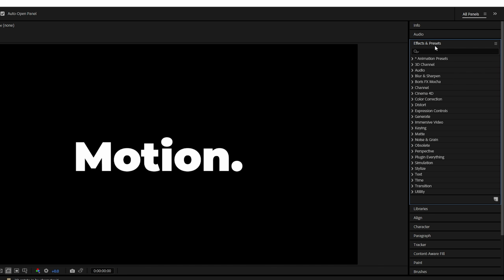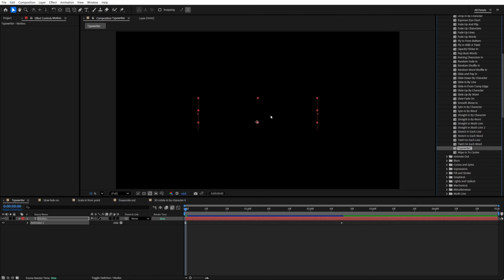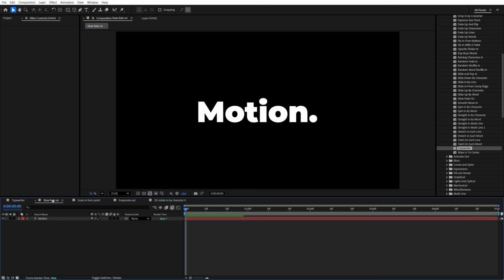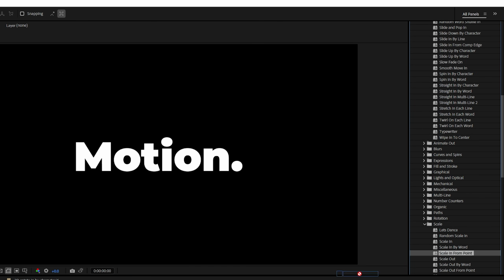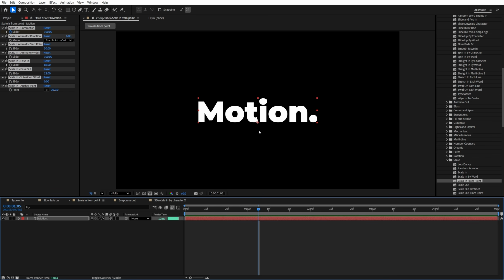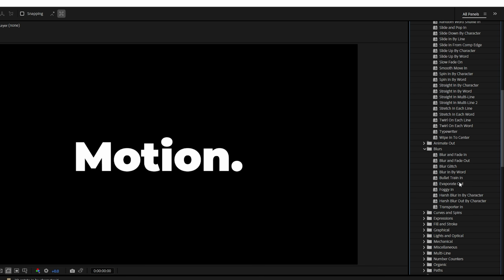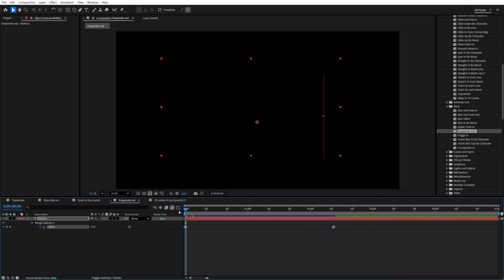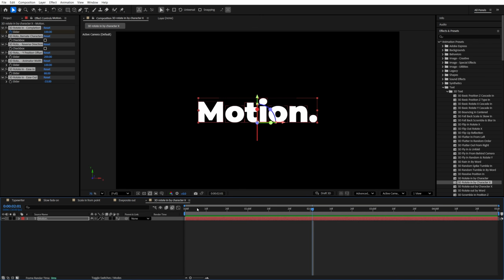5 BEST TEXT ANIMATION PRESETS in After Effects